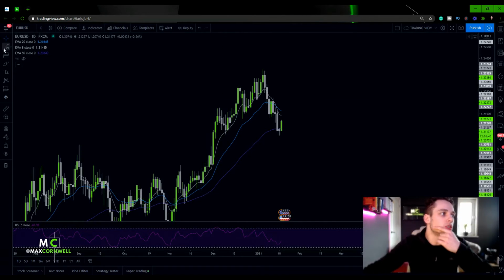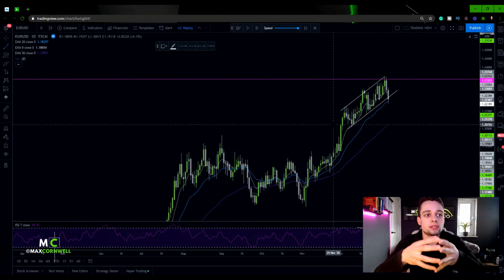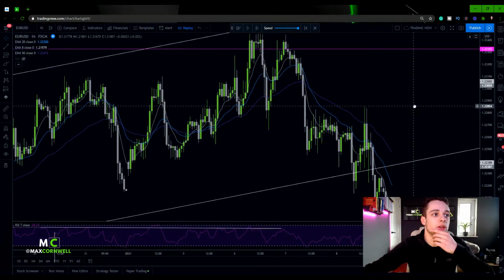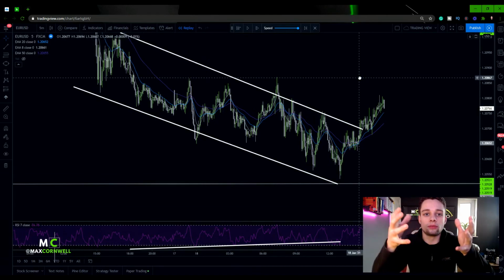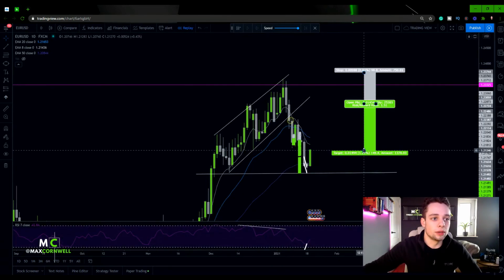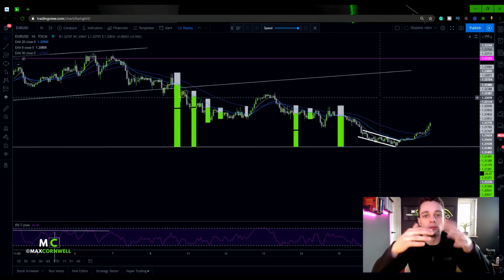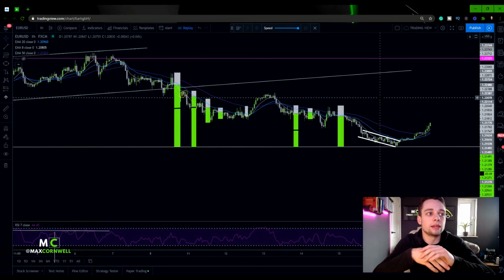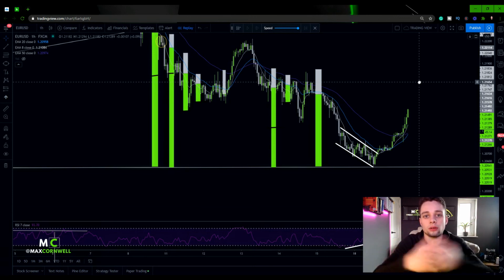The TRUE POWER of HIGHER TIMEFRAME ANALYSIS | INSTITUTIONAL MARK-DOWN TREND FOLLOWING STRATEGY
There is TRUE POWER in mastering HIGHER TIMEFRAME ANALYSIS and can allow you to catch some great RR trades whilst also keeping you out of lower probability ones. Is HTA the secret to profitable trading?

No. It's not. However, it can help you gain an edge over the market by giving you great RR trades... Consistency, discipline, dedication, passion, efficient working (backtesting) are going to also play a massive role and it doesn't so much matter on the approach or strategy you trade-in forex more your ability to execute the above considerations. Whether you are trading 'institutional' or 'retail' methods... if you cant properly refine and develop a profitable system and then have the discipline and integrity to trade it you won't be successful.

If you're able to isolate where the smart money is preparing to enter the market based off of Wyckoff Accumulation and Distribution schematics then this trend following approach on-off the spring can really help you gain some significant profits out of the market. Whatever the high probability move is you are looking at whether it Institutional, smart money concepts or more traditional retail concepts, looking for high probability moves on a higher timeframe then dropping down to fight for the price is a great skill to have in your tool box.

Higher timeframe analysis allows you to gain a birds-eye view on the market and based on high probability setups that occur on your higher time frame,l predicting a direction price may travel, then dropping down and using a lower/trading time frame to execute trades and get in at better prices.